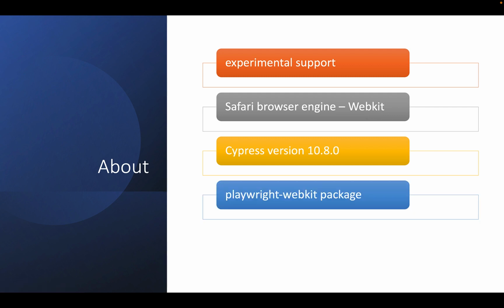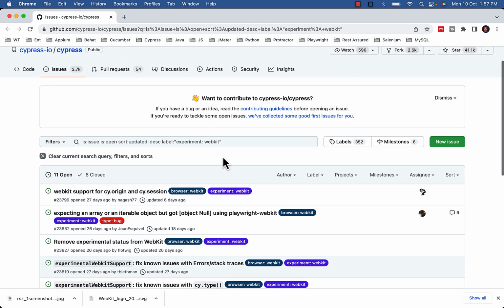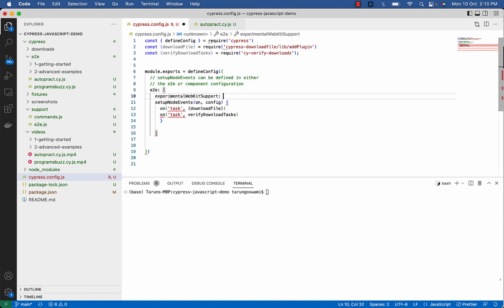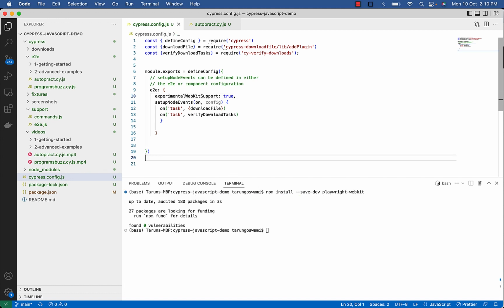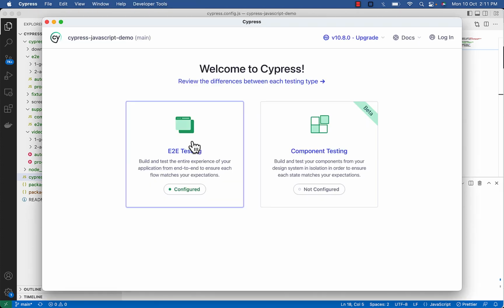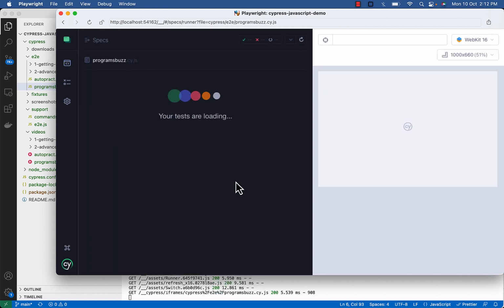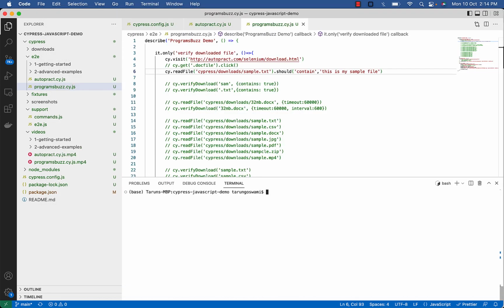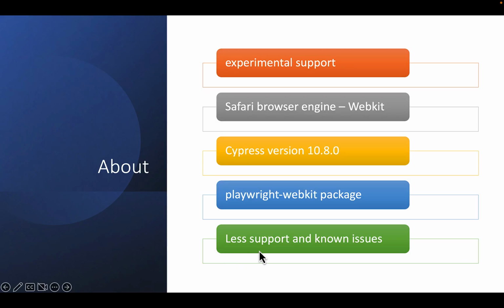Launch Safari Browser in Cypress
Cypress has experimental support for the Safari browser engine known as Webkit. Webkit support is provided in Cypress version 10.8.0. Therefore, you need to use version 10.8.0 or higher.

0:00 Experimental Support
1:20 Install Playwright-webkit package
2:20 Launch Safari from Test Runner
3:05 Launch Safari from Command Line

does cypress support safari, cypress webkit, cypress safari, cypress safari support, safari browser test, cypress webkit support